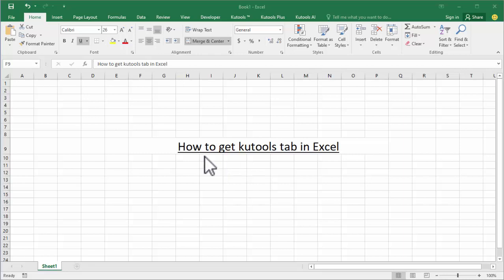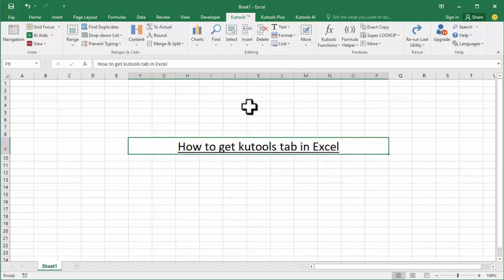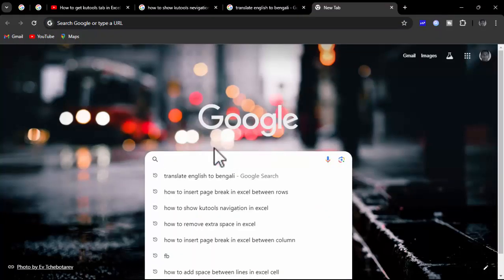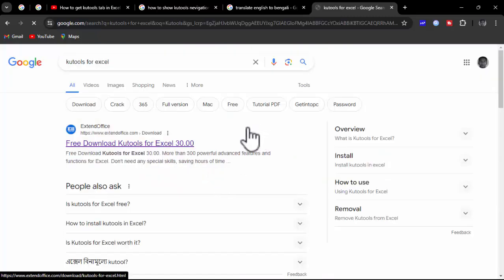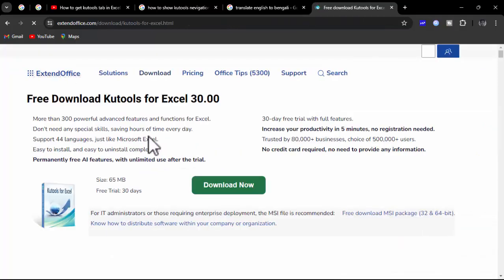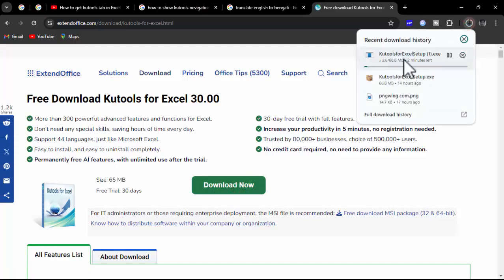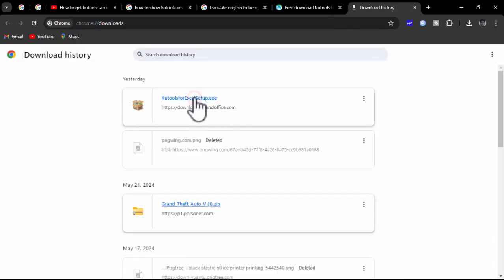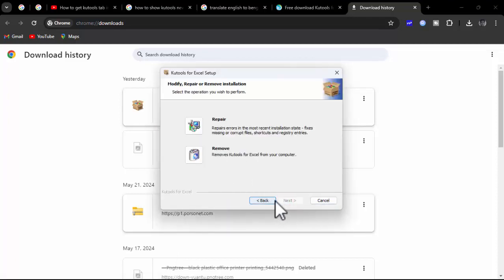How to get kutools tab in Excel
In this video : How to get kutools tab in Excel